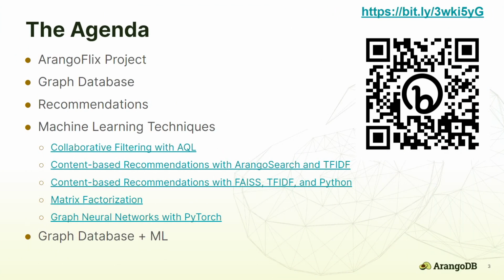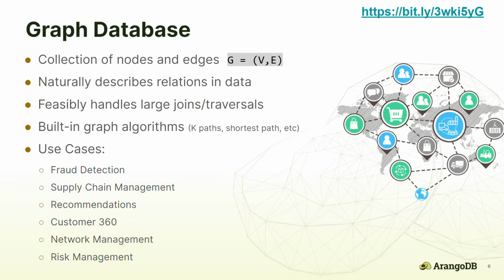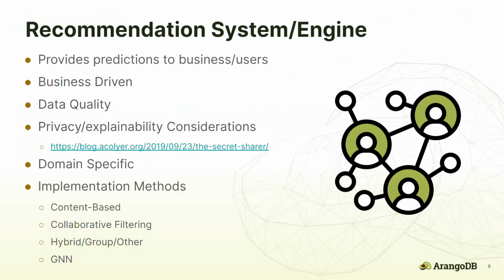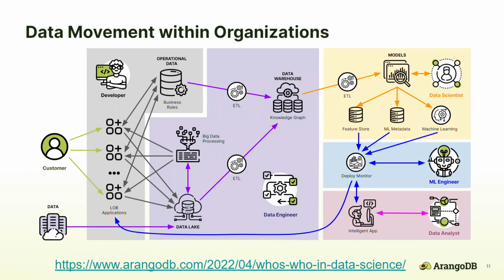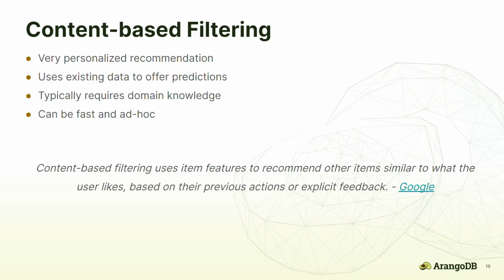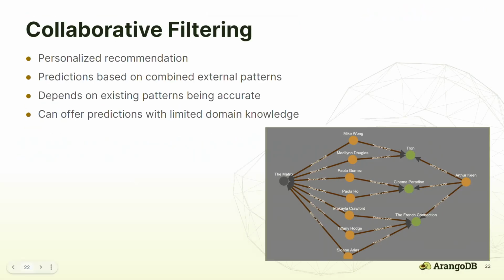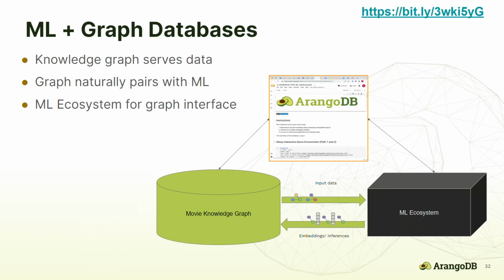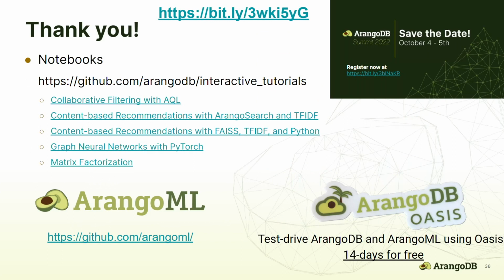2022 - Machine Learning + Graph Databases for Better Recommendations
This talk will cover topics related to providing relevant recommendations to users. We don’t aim to declare one recommendation method as the best but instead highlight different approaches to enriching recommendations by combining machine learning with graph databases.

The methods we evaluate include:
- Matrix Factorization with Graph Embeddings
- Content-based TFIDF
- Cosine Similarity with AQL and User Ratings

The talk will briefly cover the methods and how we generated the distance metrics and provide notebooks that go into further detail. We will show how we integrated these findings into a frontend application for movie recommendations. The talk aims to show how pairing machine learning with graph databases can improve the quality of recommendations and offers some insights into the challenges of productionizing machine learning models.

Topics: Machine Learning, Python, Data science, MLOps, Visualization

Chris Woodward